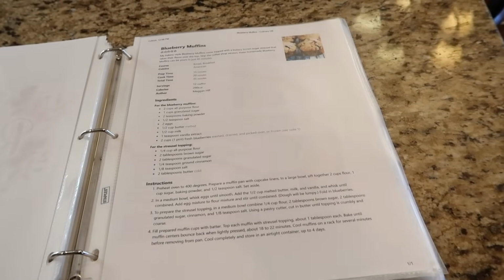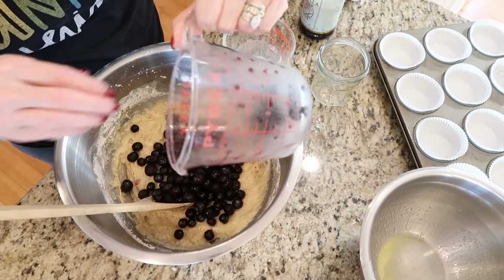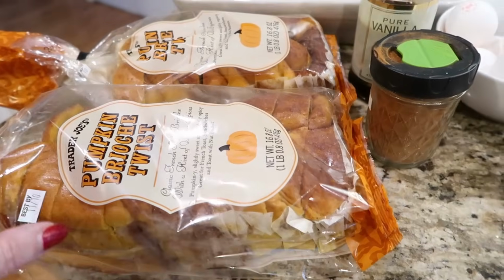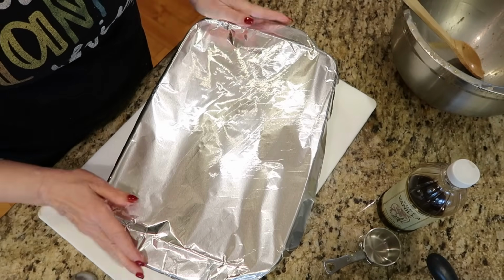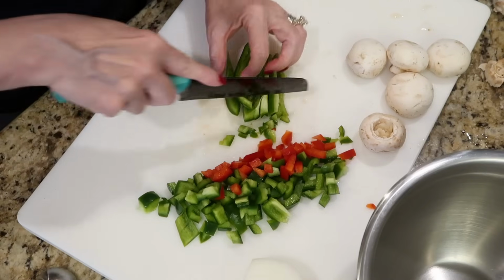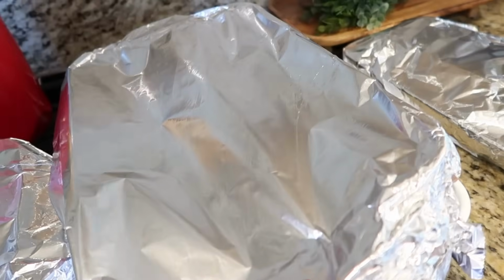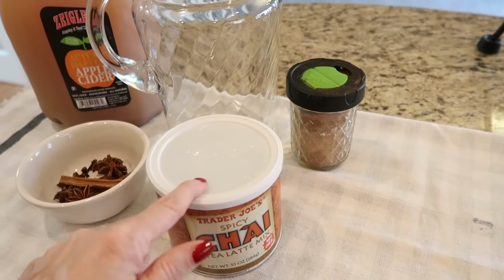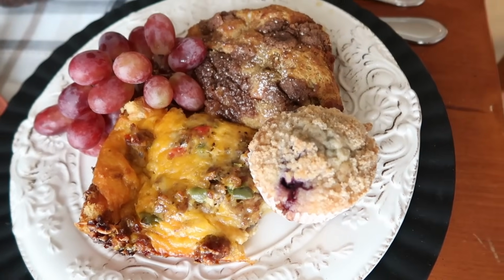THE BEST FALL BRUNCH The Easiest Recipes For That Cozy Vibe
THANKSGIVING PLANNER
WHERE TO FIND THE MBL COMMUNITY:
FROM TODAY'S VIDEO
BREAKFAST CASSEROLE
1LB SAUSAGE
GREEN BELL PEPPER CHOPPED
RED BELL PEPPER CHOPPED
1/3 ONION CHOPPED
MUSHROOMS CHOPPED
6 SLICES WHITE BREAD
11/2 CUPS MILK
1-2 CUPS SHREDDED CHEESE
6 EGGS
S/P
WORCESTERSHIRE SAUCE
HOT SAUCE
BROWN MEAT AND VEGGIES IN A PAN.  TEAR BREAD AND PUT IN 9X13 DISH TOP WITH MEAT AND VEGGIES ADD CHEESE.  WHISK MILK WITH EGG AND SEASONING AND POUR OVER TOP CHEESE. COVER AND REFRIGERATE OVER NIGHT.  LET STAND AT ROOM TEMP FOR 30 MINUTES NEXT DAY AND BAKE IN A 375 OVEN FOR 45-60 MINUTES

MUFFINS:  FULL RECIPE IN VIDEO

POPULAR LINKS FROM MY HOME
WHITE FLOATING SHELVES
White Multi Picture Frames with Mat
FOYER CHANDELIER
MUG RACK
CRAFT ROOM CUBE ORGANIZER
ROUND FARMHOUSE TRAY
ART PRINT FRAME
WOOD CUTTING BOARD
KITCHEN CABINET
MERCURY LAMPS HALL
MERCURY LAMP KITCHEN